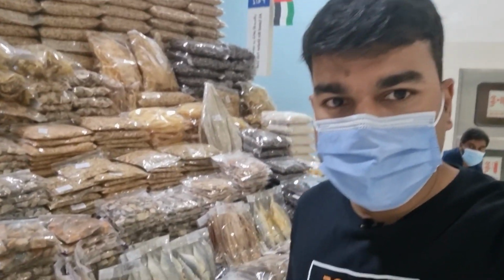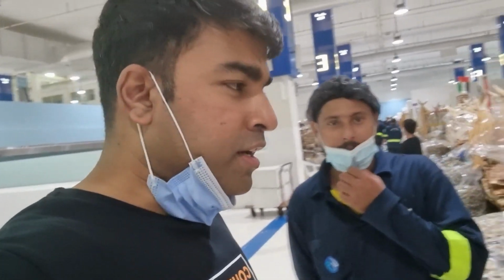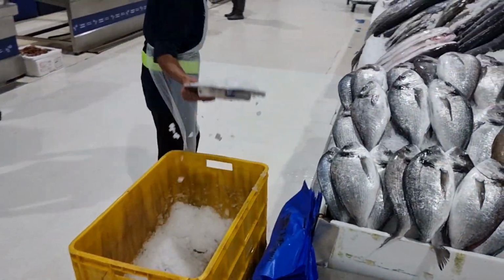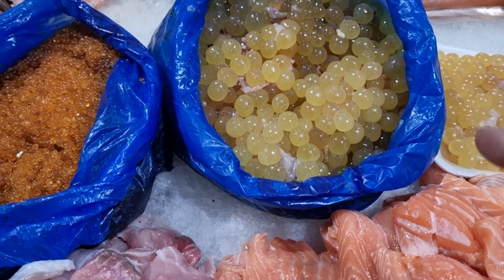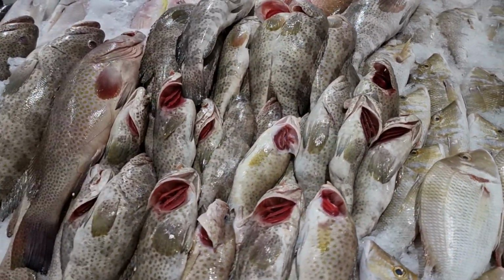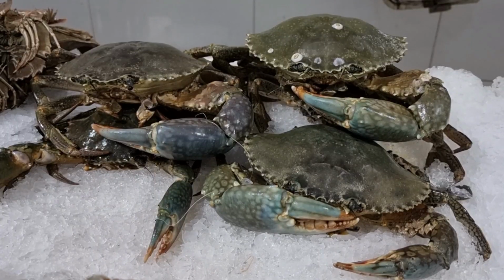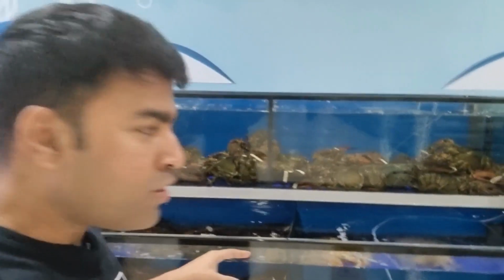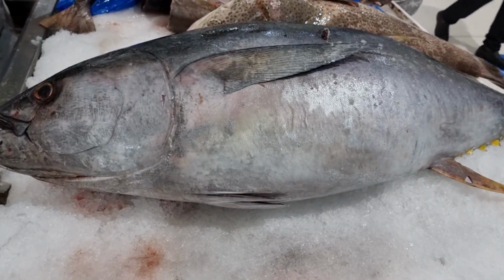Dubai Waterfront Fish Market | Best place to buy fresh Fish in Dubai | Largest Fish Market Dubai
In this episode we visit the Dubai waterfront Fish Market located in the Deira Corniche. It is the best place to buy fresh fish in Dubai and UAE.  The area spans roughly 100,000 square metres. There is a humongous variety and selection of fresh seafood on display.
The market has also an area where the customers can have their fish cleaned or cut as per preference.
One can also buy the fish and hand it over to a nearby grill restaurant where they will prepare your seafood for a cost and serve it to you by the waterfront.

Host : Meryl Joe Colaco
Production and editing : Deebash Thakurathi